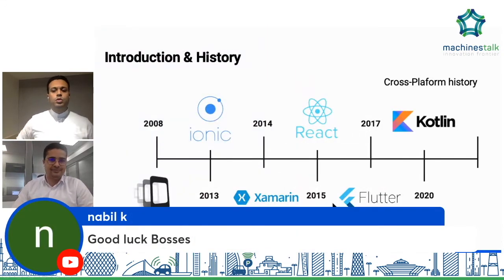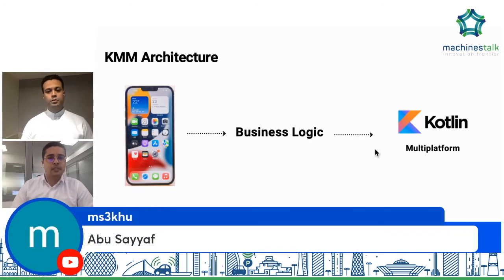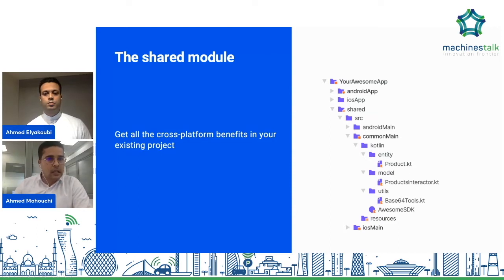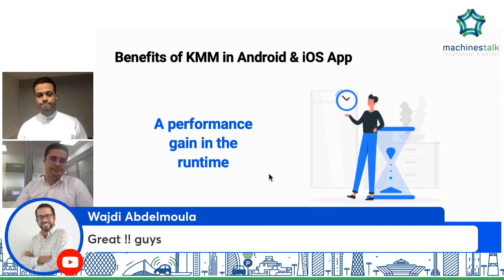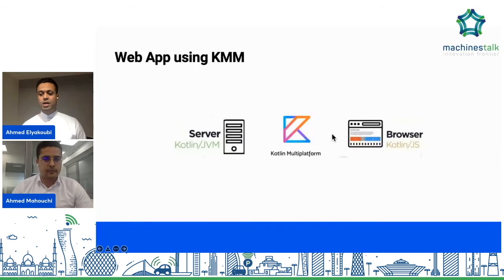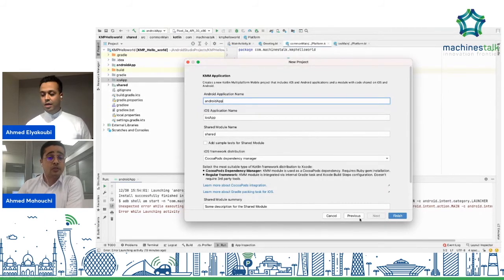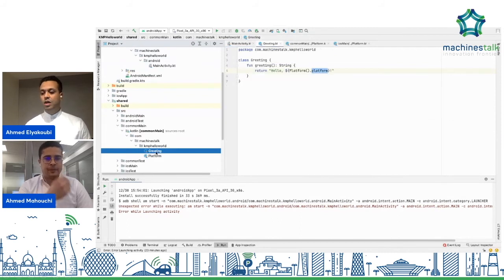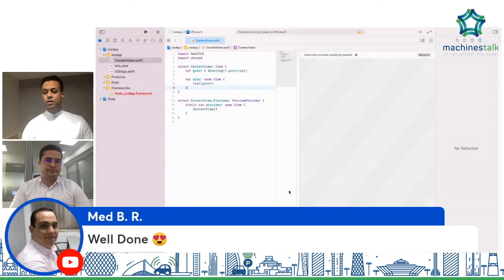We talk KMM - episode 1